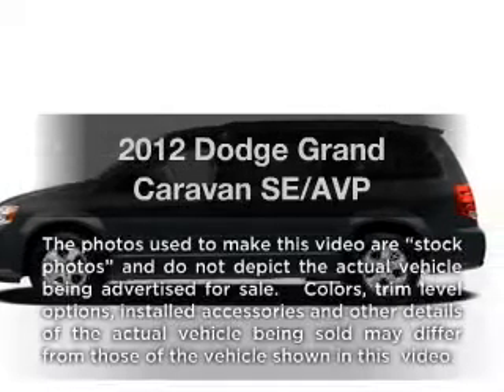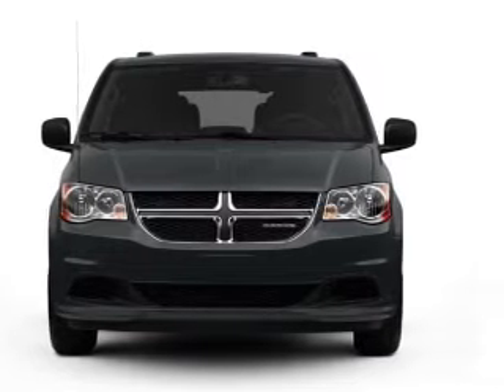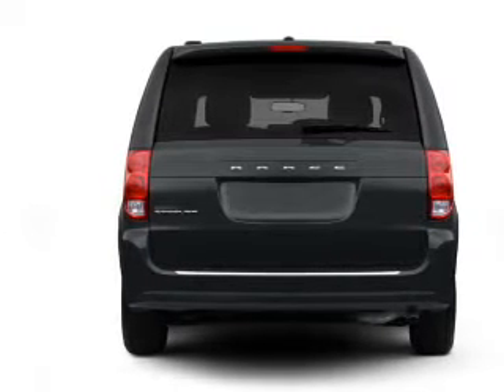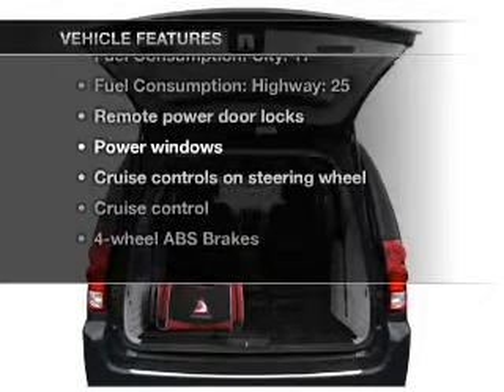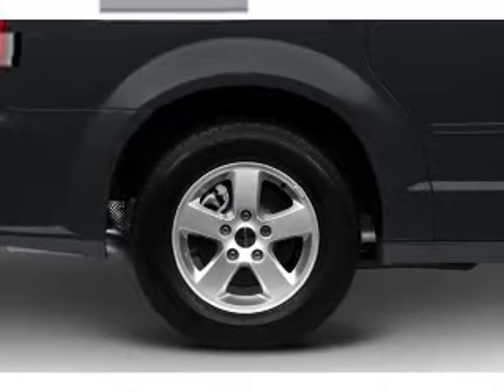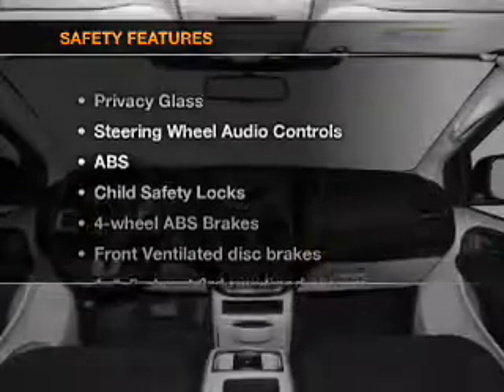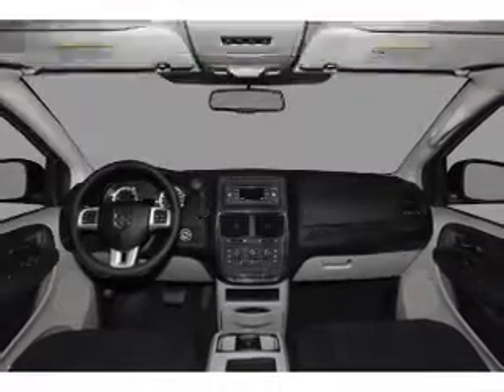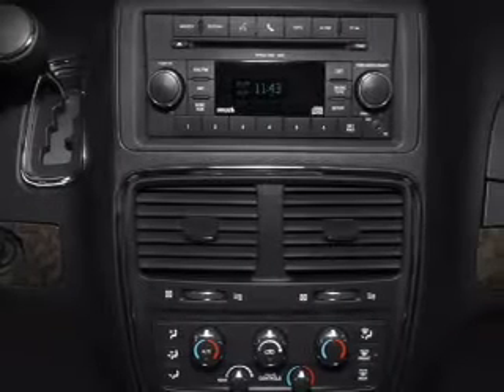2012 Dodge Grand Caravan - BRIDGETON MO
Year: 2012
Make: Dodge
Model: Grand Caravan
Trim: SE/AVP
Engine: 3.6 liter 6 cylinder 24 valve
Transmission: Automatic
Color: Brilliant Black Crystal Pearl
Mileage: 0
Address:
11503 SAINT CHARLES ROCK RD